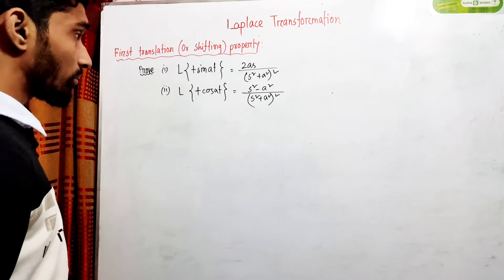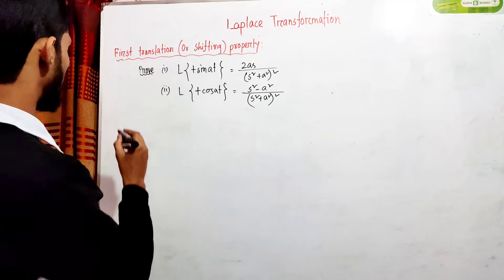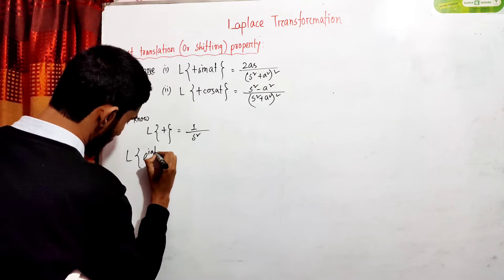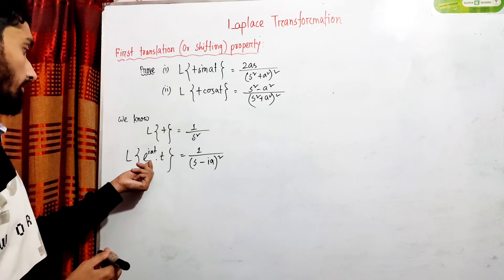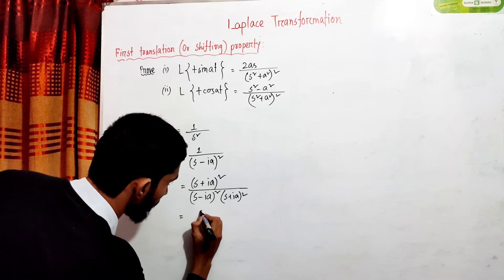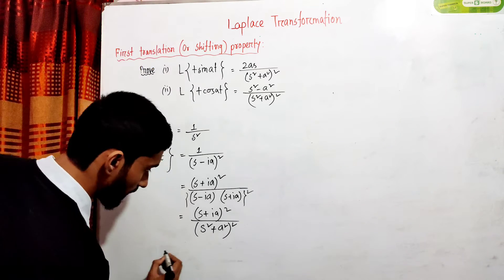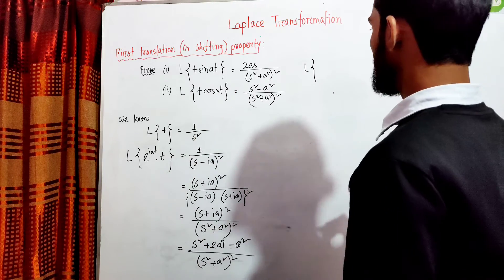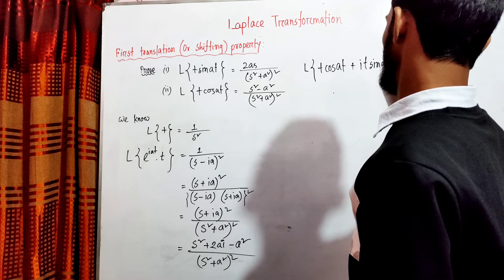Laplace transformation || Bangla tutorial || lecture-10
these classes are needed for all the students of mathematics department of the national Department students, Dhaka University students, all Engineering students..
In this video,i will try to discuss the basic laplace transformation..

lecture by - kamrul hassan hridoy
                    dept of Civil Engineering
                    RUET